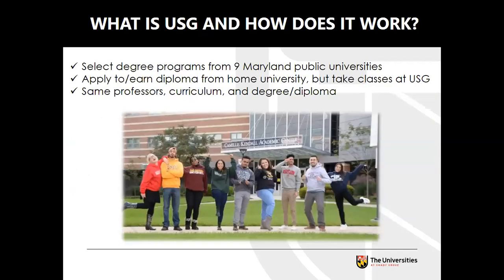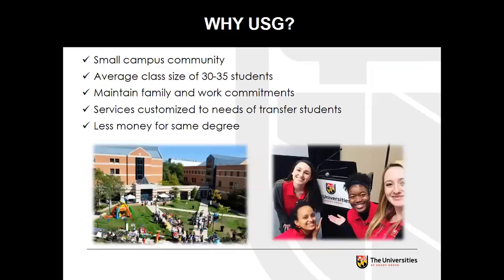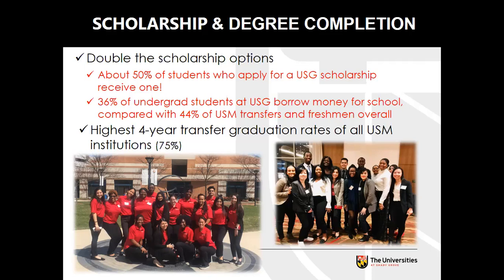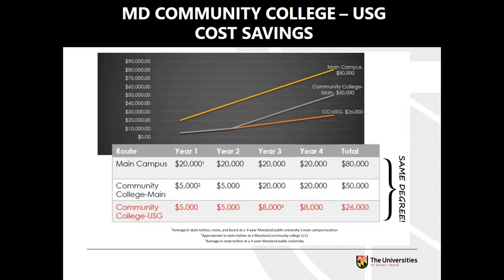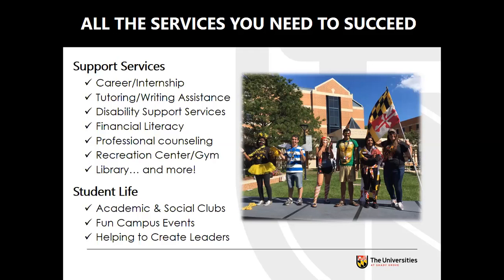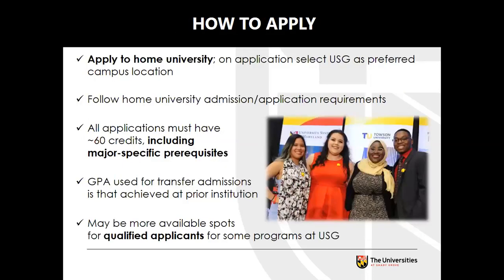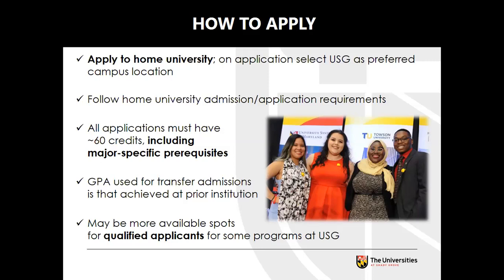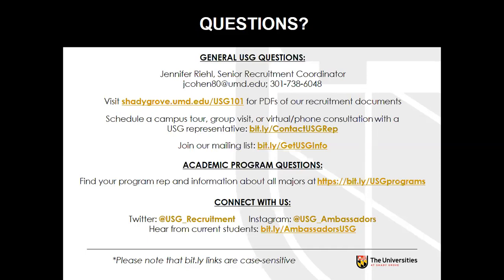USG101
Learn all about how USG works.